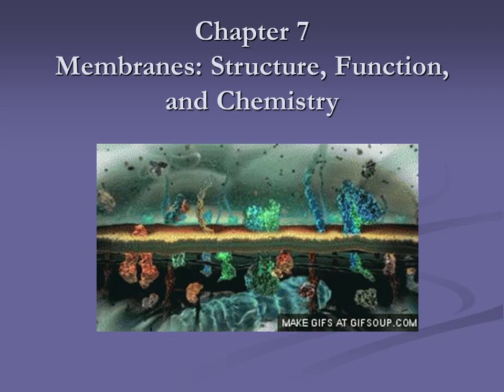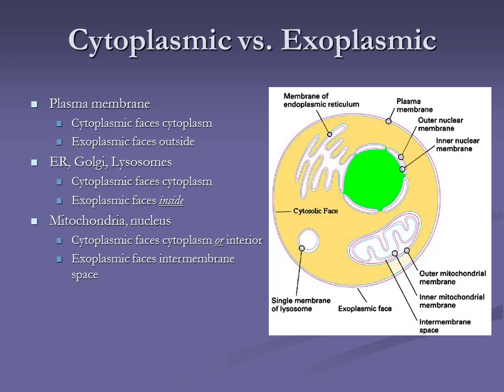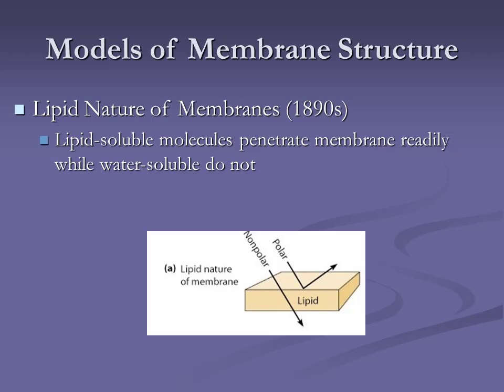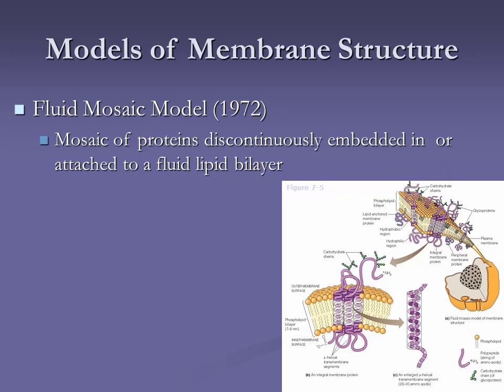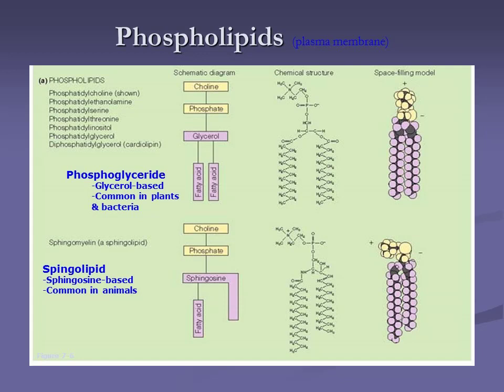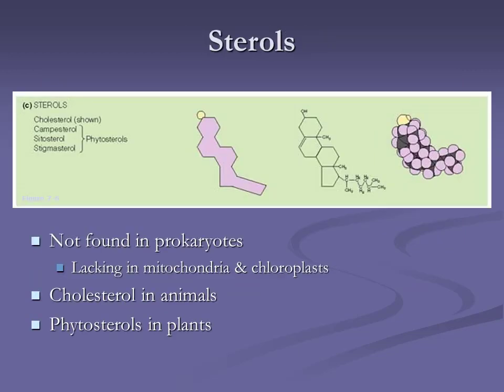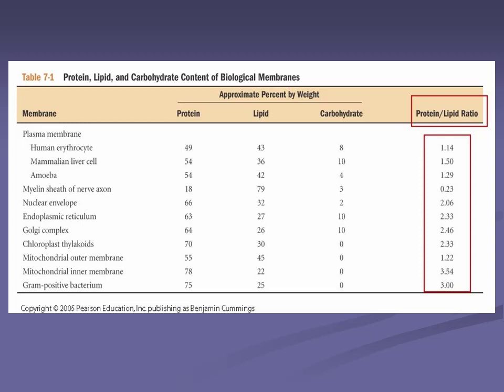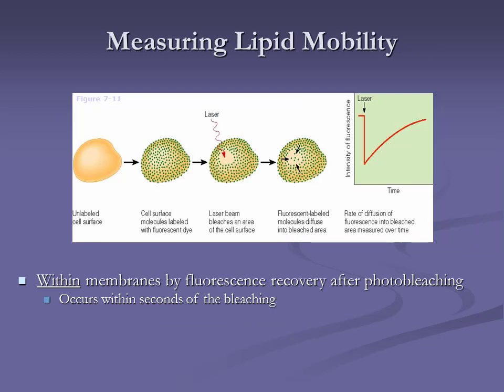chap 7a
Cell Biology Chapter 7 - part A